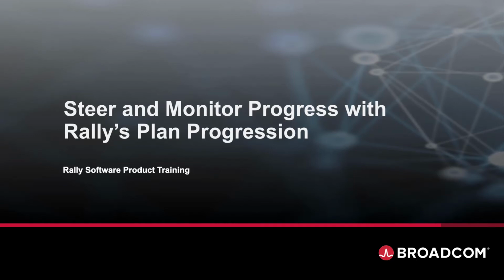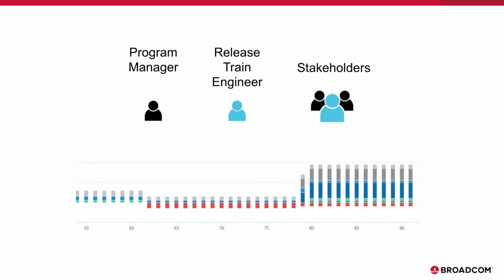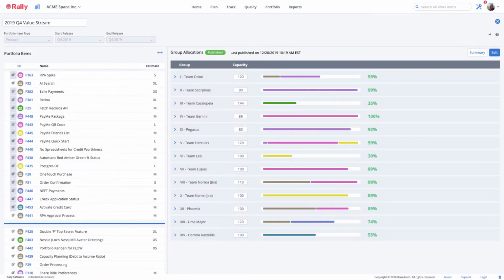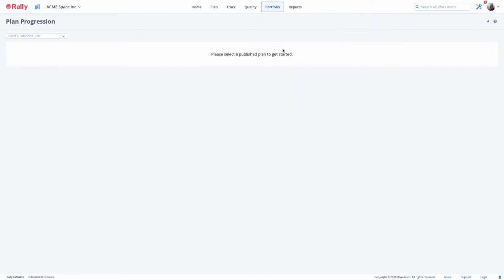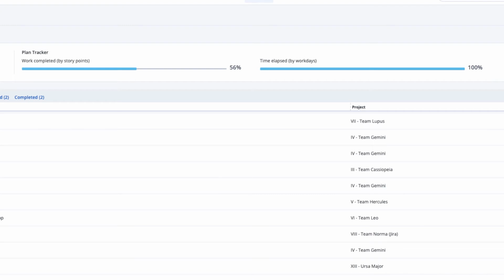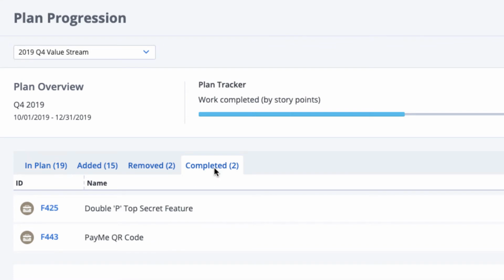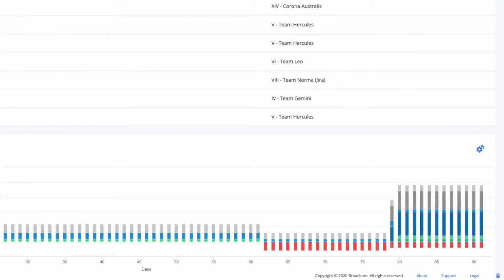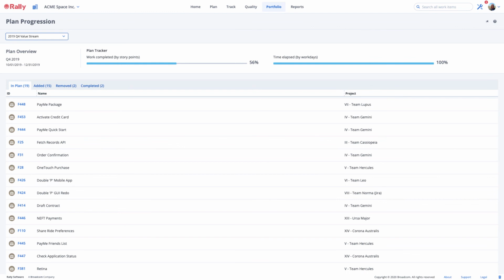Steer and Monitor Progress with Rally’s Plan Progression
In this Rally product training video, you will learn how to track the progress of a published Capacity Plan with Rally’s Plan Progression.

It takes both skill and experience to account for the unknowable circumstances that can impact a plan in any direction. As a manager of outcomes, you need a source of truth about how a plan is progressing.

If you’re a program manager, a release train engineer, or a stakeholder for a feature you’ve been promised, Rally’s Plan Progression page will show you how your delivery plan is rolling out at any point in time. Is there evidence of unplanned scope creep? Have the teams needed to remove work from scope? Is the organization on track to deliver everything that was promised?

Rather than schedule meeting after meeting to track progress, you can use Plan Progression to find out quickly if your teams are on track to deliver, and if not, why.

As a Rally user, you have access to not just a powerful tool, but the education and support to help you get the most out of it.